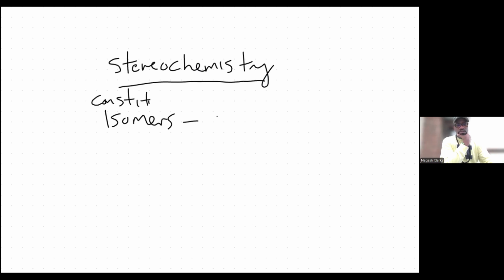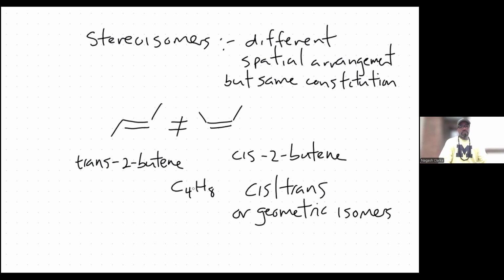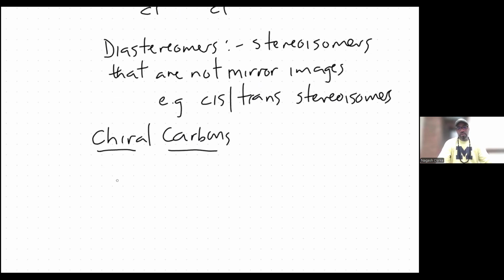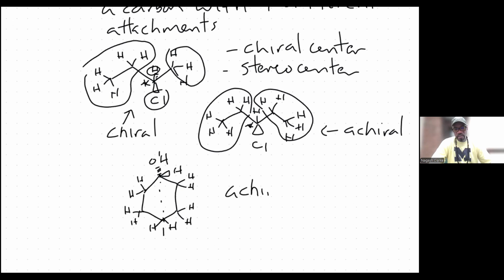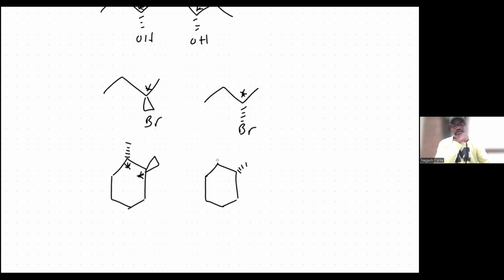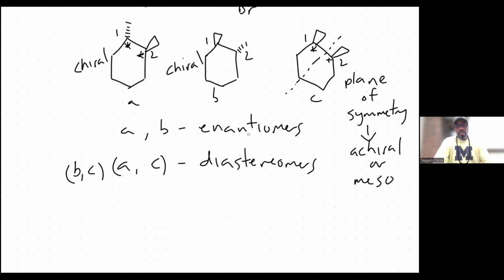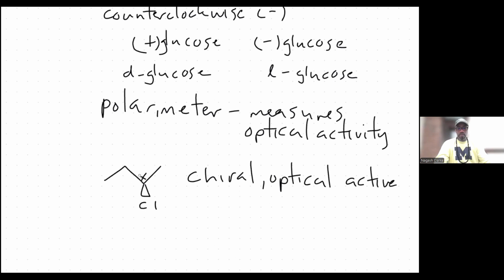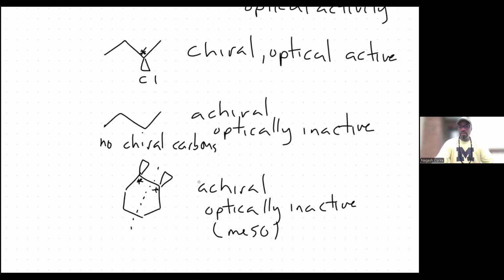Stereoisomers/chiral carbons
This video reviews stereoisomers and chiral carbons